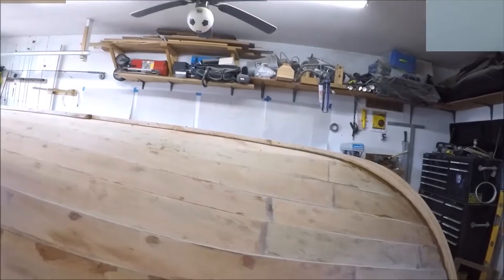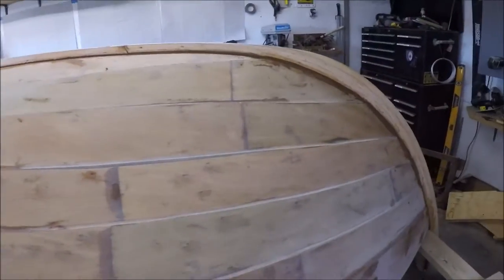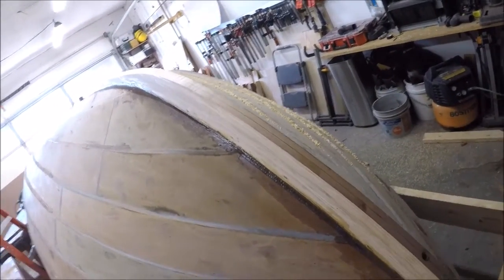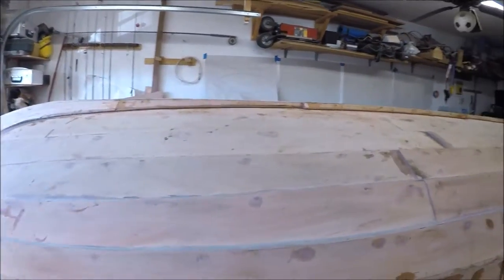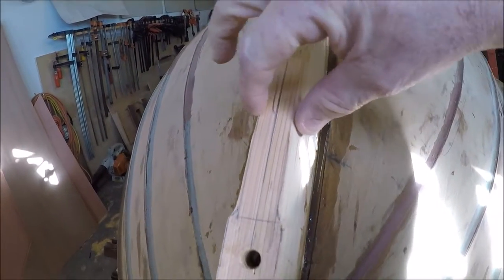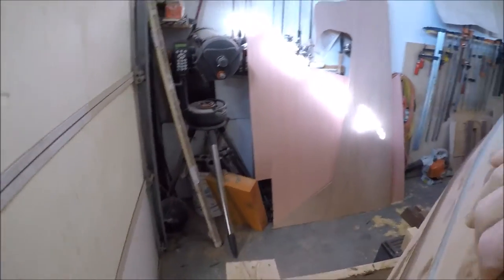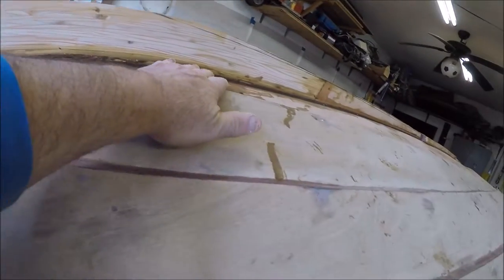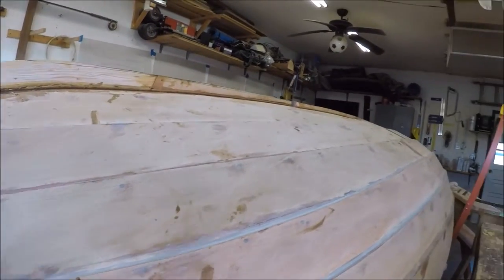Building the Caledonia Yawl: Episode 12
More details about Captain Tim's Caledonia Yawl Sailboat build. This episode - final thoughts on planking and the keel assembly process. Is that a cat I hear in the background?